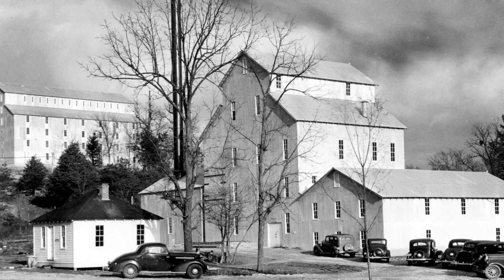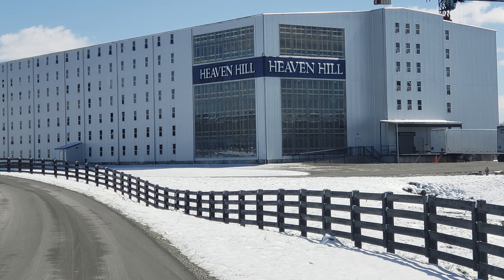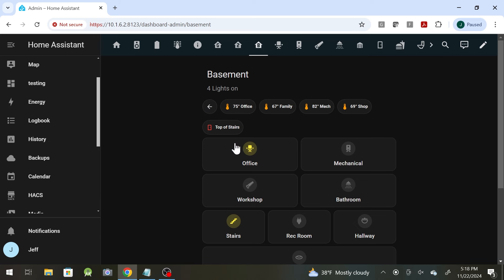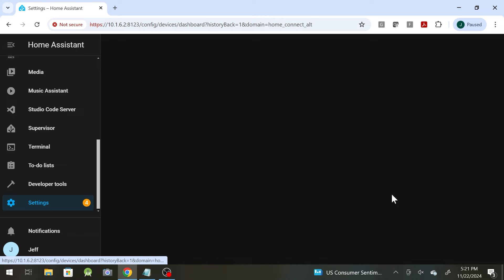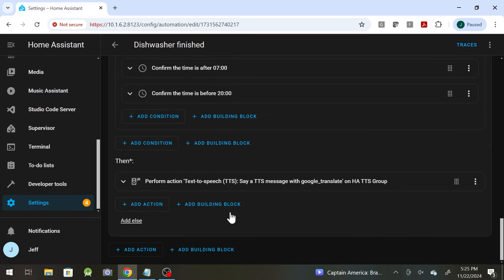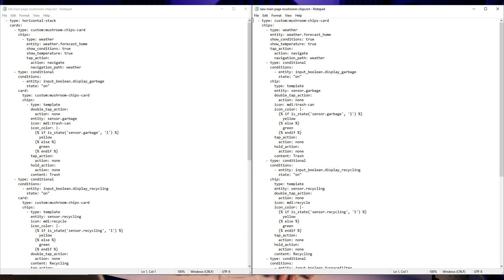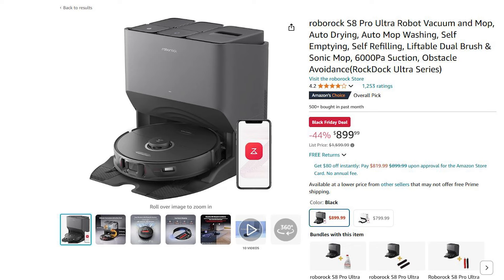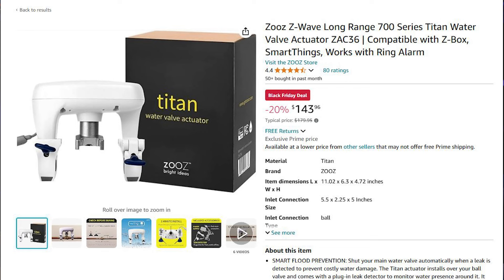Black Friday 2024 smart home sales! | fRYEday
In this podcast, I discuss how I added my Bambu Lab X1 Carbon, take a look at new products from KASA, discuss some code updates to conditional Mushroom Chips, review some excellent Black Friday deals on smart home equipment, and much much more.

This episode's t-shirt

Roborock S8 Pro Ultra $899.99
Roborock Qrevo S $459.99
Samsung 990 pro 2TB $119.99
Aqara water sensor 3 pack $38.49
Aqara contact sensor 3 pack: $33.99
Aqara temp and humidity 3 pack: $38.89
Aqara motion sensor $17.19
Aqara mini switch (button) $14.39
Aqara cube $18.39
KASA KP200 smart outlet $14.99
KASA single pole 3-pack $29.99
KASA outdoor smart plug $14.99
KASA smart plug 4-pack: $19.99
KASA 3-way switch 2-pack $23.99
KASA dimmer switch $13.99
KASA 3-way dimmer kit $29.99
KASA black single pole switch $10.99
Zooz Titan water shutoff $143.96

Intro 00:00
Heaven Hill 01:24
Tech Talk 14:21